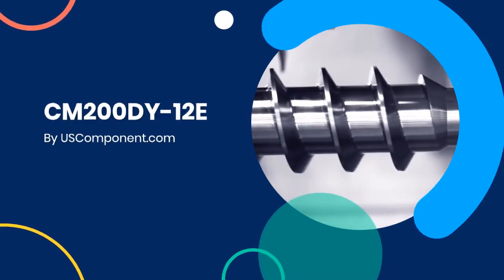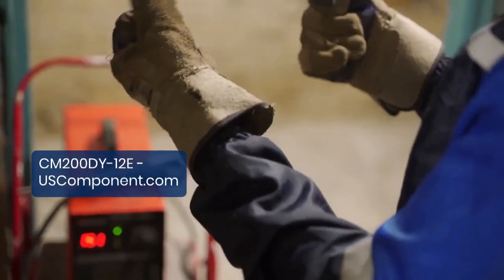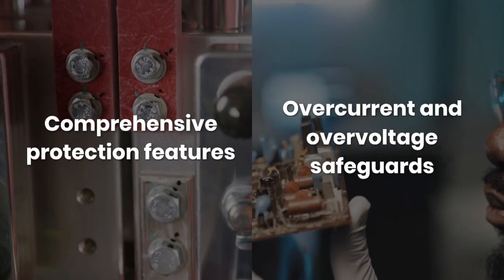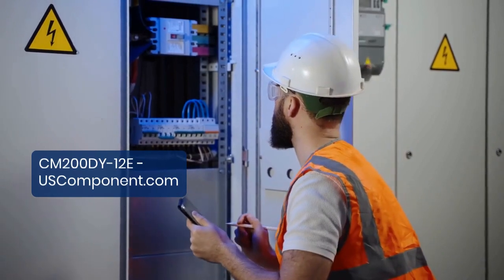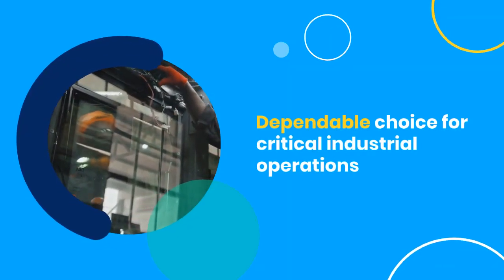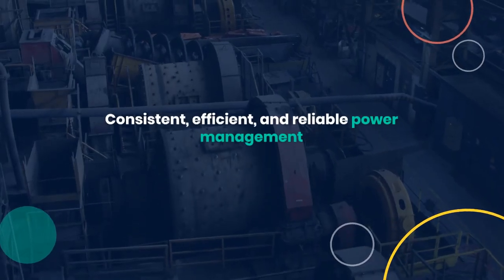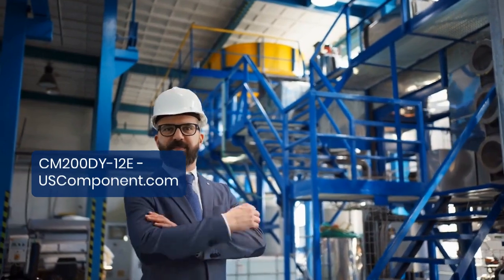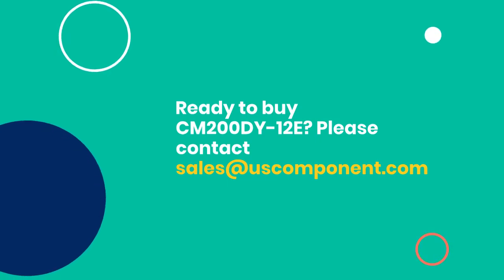CM200DY-12E Mitsubishi IGBT by USComponent.com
The CM200DY-12E, manufactured by Mitsubishi Electric, is a high-performance IGBT module designed for industrial applications that demand reliable and efficient power management. Featuring advanced IGBT technology and robust construction, this module ensures optimal performance and durability. Its compact design and high-power density allow for efficient space utilization while effectively handling substantial power loads.

Equipped with comprehensive protection features, including overcurrent and overvoltage safeguards, the CM200DY-12E prioritizes equipment safety and minimizes the risk of damage and downtime. This makes it a dependable choice for critical industrial operations.

Seamless integration with modern control systems facilitates easy installation and operation, making it suitable for various applications such as motor drives, inverters, and renewable energy systems. The module's efficient thermal management and low power loss enhance overall system performance and energy savings.

In summary, the CM200DY-12E from Mitsubishi Electric delivers consistent, efficient, and reliable power management, meeting the diverse needs of industrial environments with precision and durability. It is an ideal solution for industries seeking high performance and dependable operation.